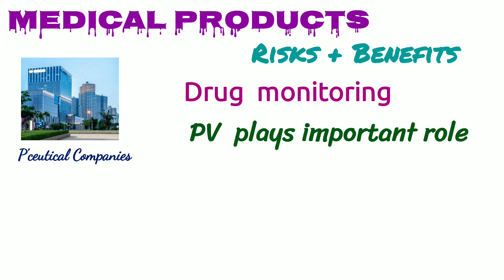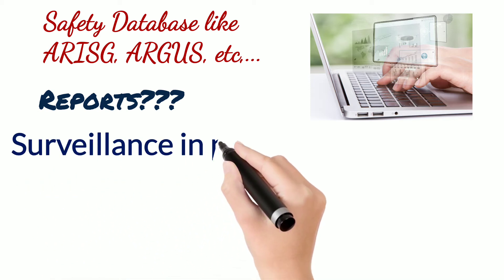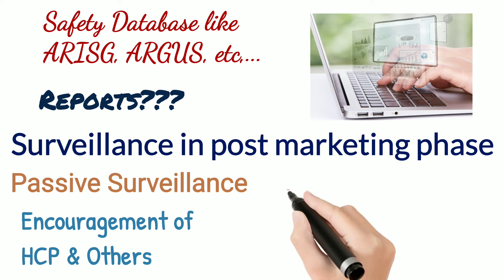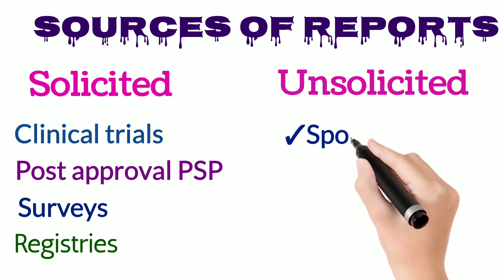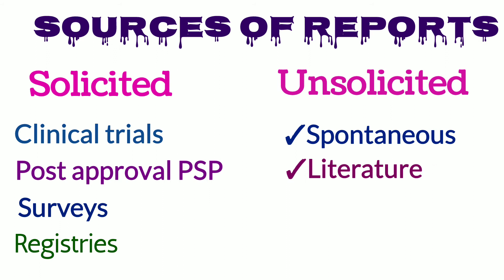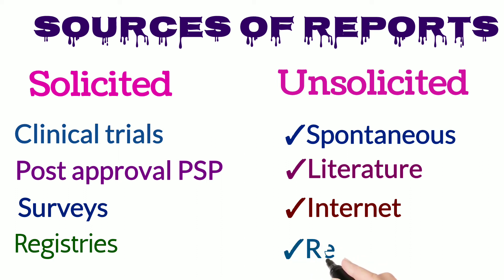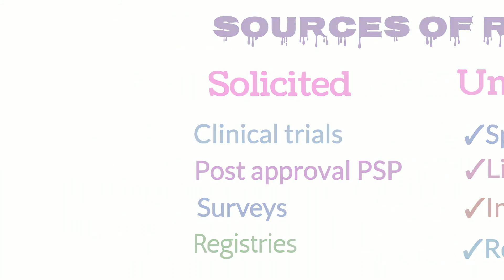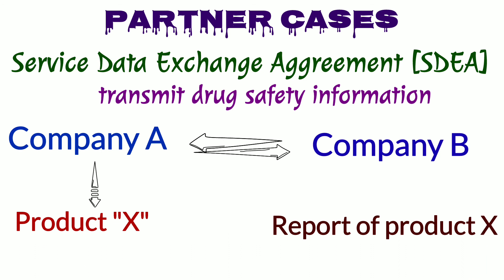Individual Case Safety Report Part 1#ICSR#Pharmacovigilance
After completion of this video, you guys  will perfectly cleared with following concept
The meaning of ICSRs
 Post marketing Surveillance
Passive Surveillance
Active Surveillance
 What are the sources of ICSR’s
For better understanding unsolicited sources are explained in detail
Partner Cases